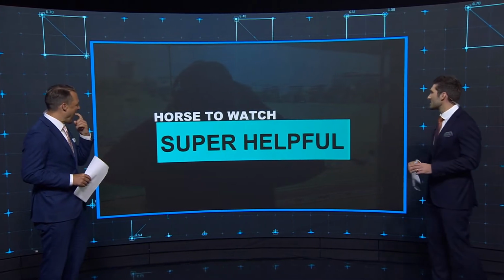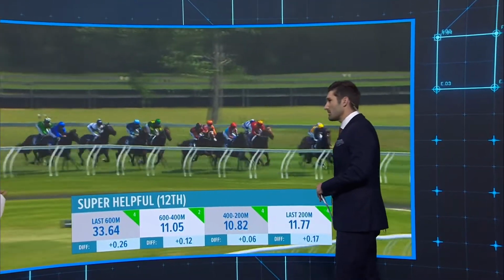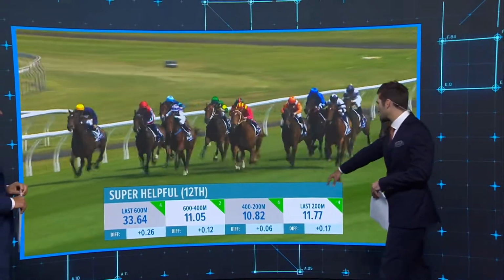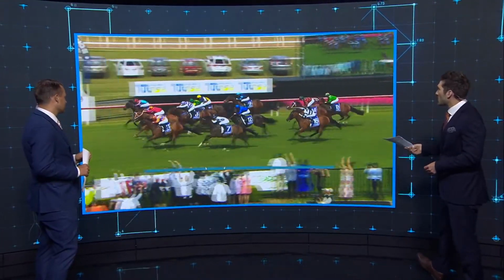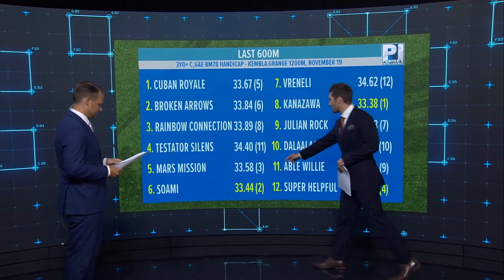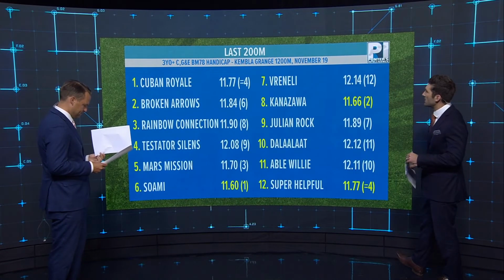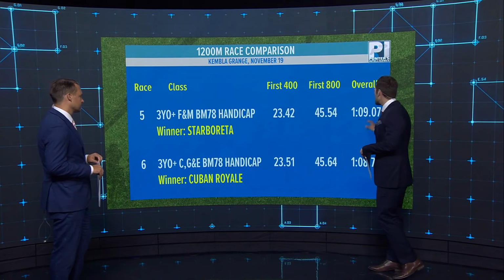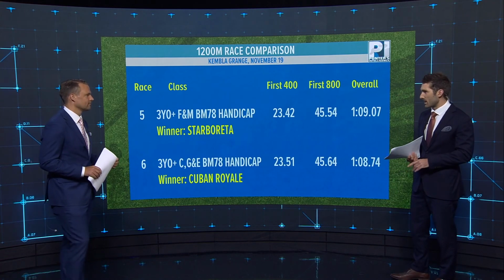Hidden Gem | Super Helpful | Punter's Intelligence | 22 November 2022